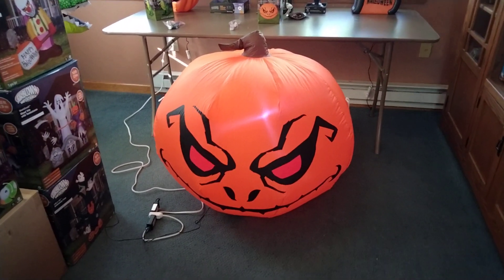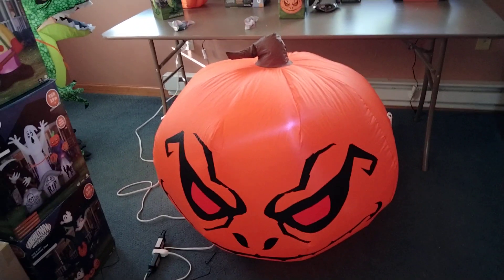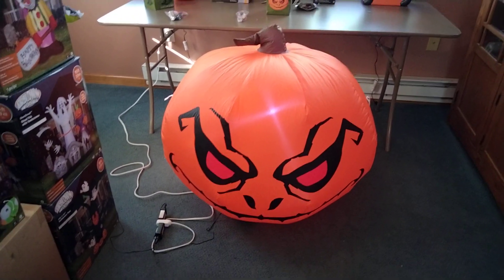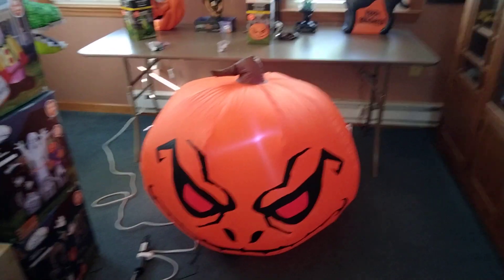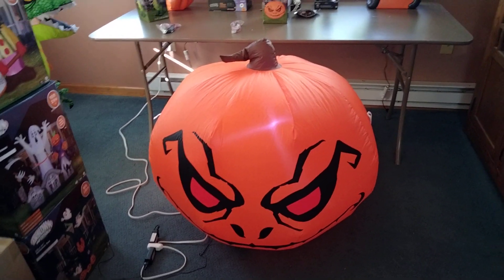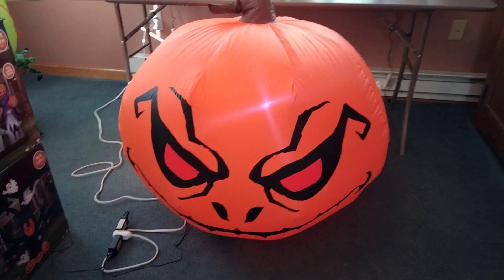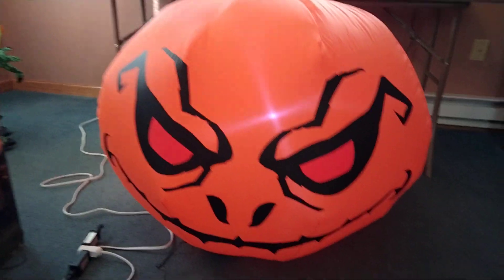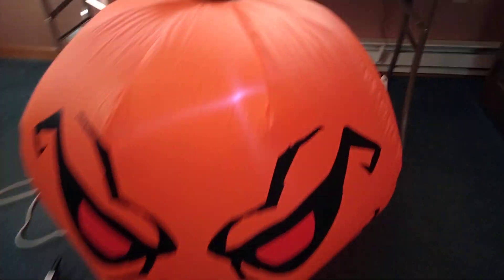NEW FOR 2022 Gemmy Halloween Airblown Inflatable 3ft Scary Pumpkin Reaper Pumpkin